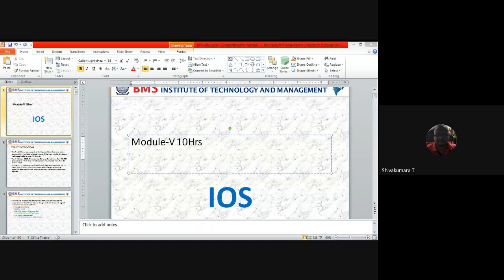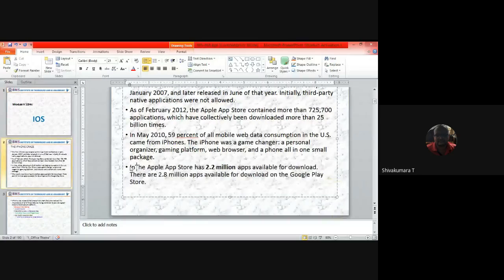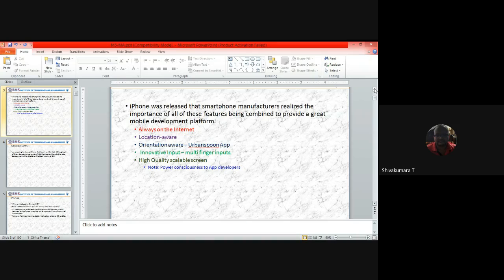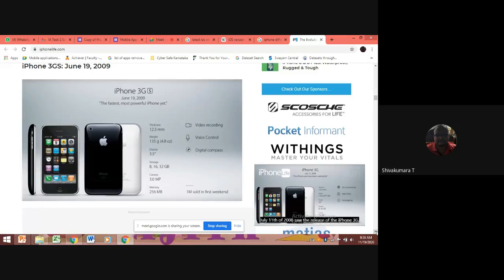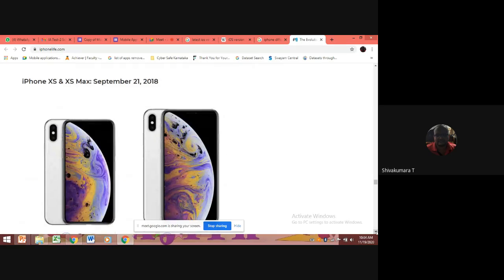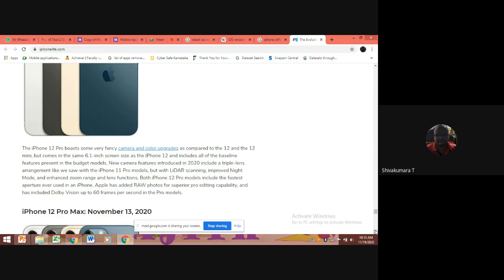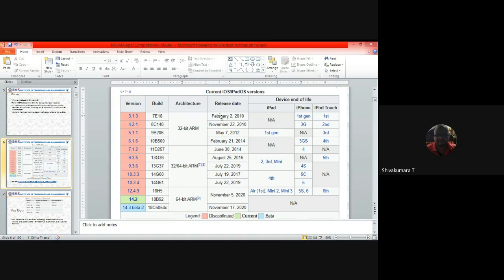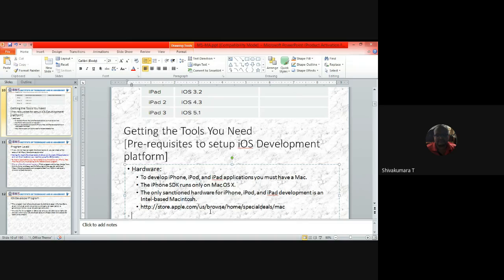Mobile Applications Module 5 Session 1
Introduction to iOS